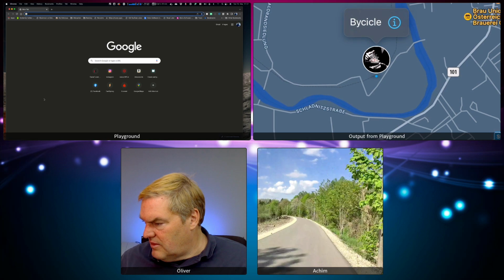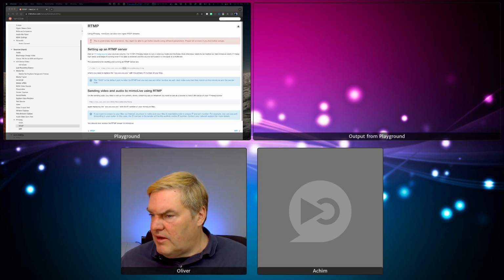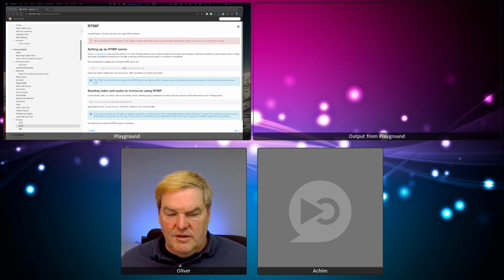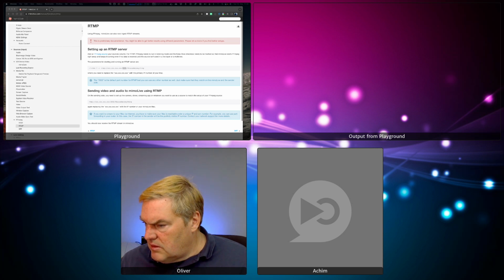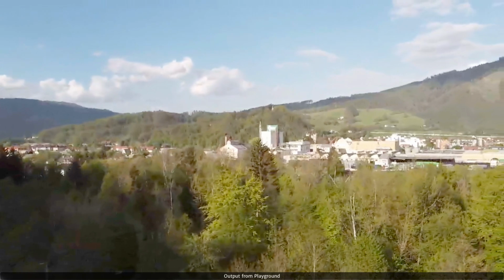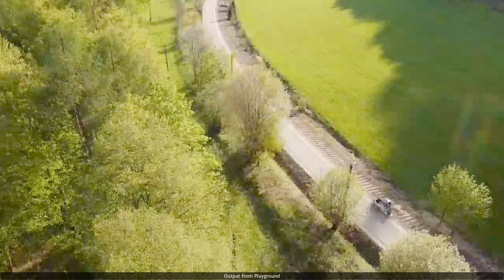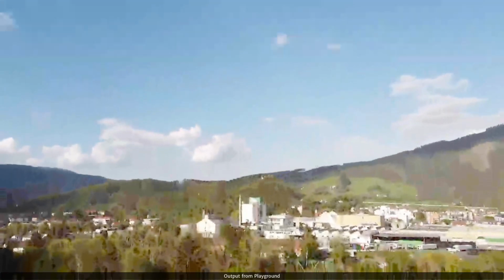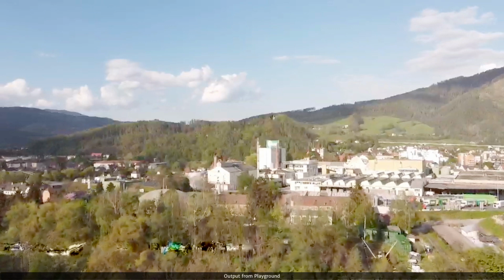Streaming from a drone into mimoLive IRL – mimoLive® Shop Live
We stream live from a DJI Mavic Mini drone in the field over LTE to mimoLive in the studio using RTMP.

Segment 3 of 3 of the mimoLive Shop live stream from May 10th, 2022

ABOUT MIMOLIVE® SHOP
Unscripted, improvised, unedited, bound to fail! Watch how Achim and Oliver try out cool ideas with mimoLive.